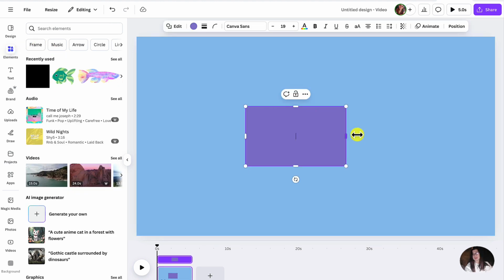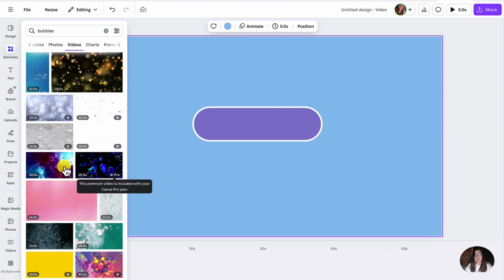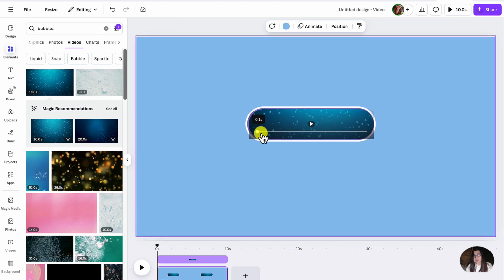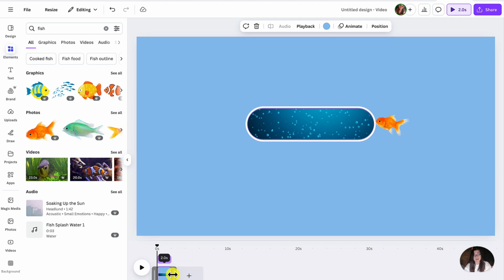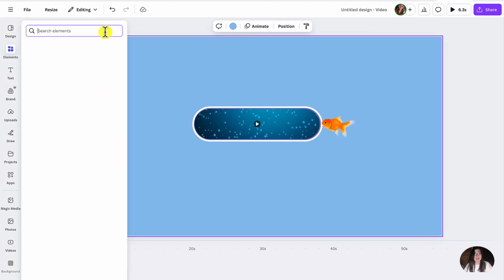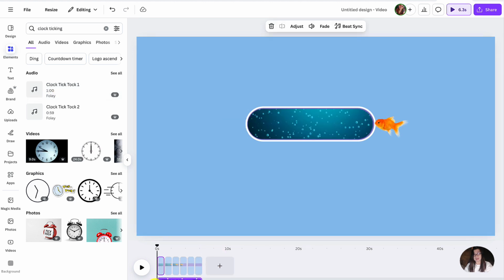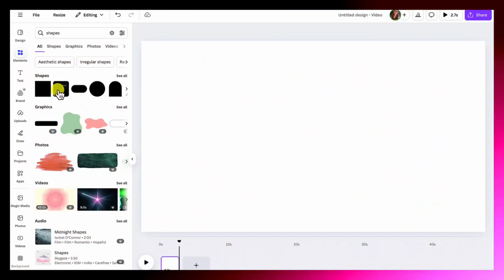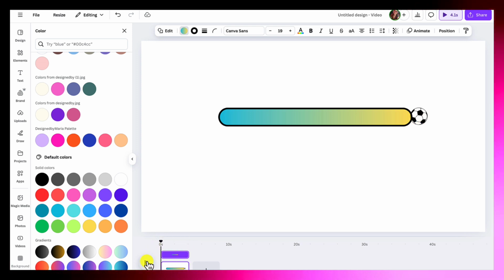HOW I CREATE ANIMATED PROGRESS BAR USING CANVA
Want to add a sleek, animated progress bar to your videos? In this tutorial, I’ll show you step by step how I create an animated progress bar using Canva—no complicated software needed! Plus, stick around till the end for a bonus tip to make your progress bars even more eye-catching.

📌 What you’ll learn:
✔ How to design a clean progress bar in Canva
✔ How to animate it for smooth movement
✔ A bonus trick to make it stand out!